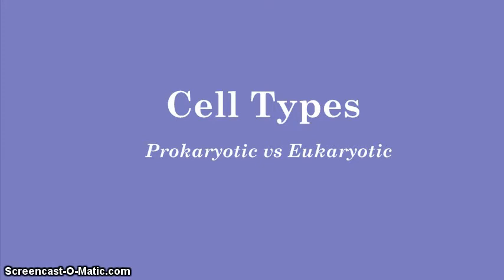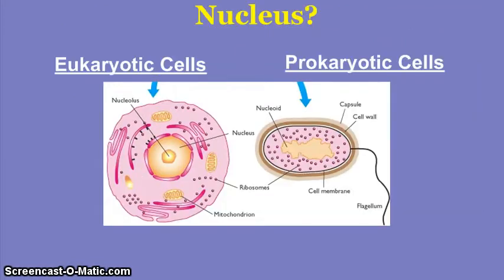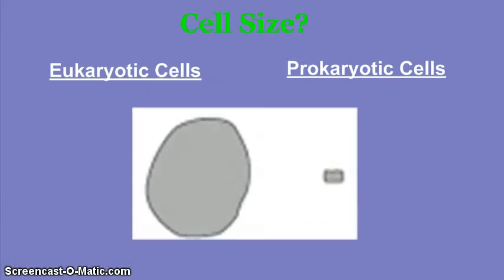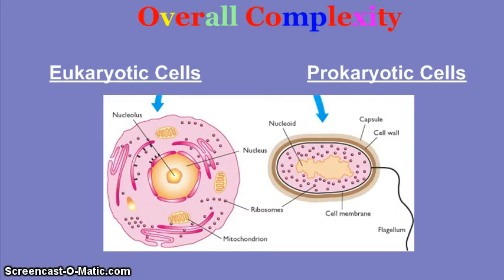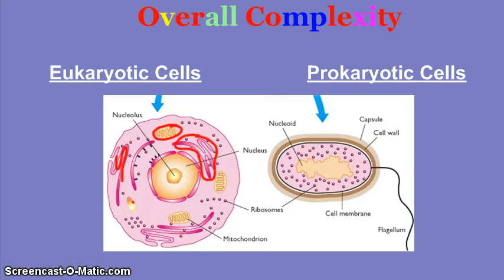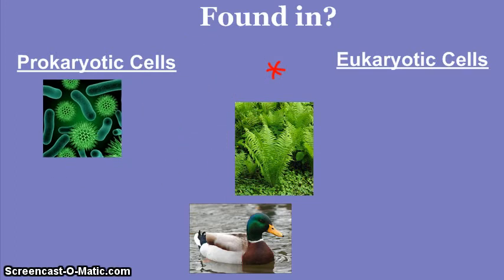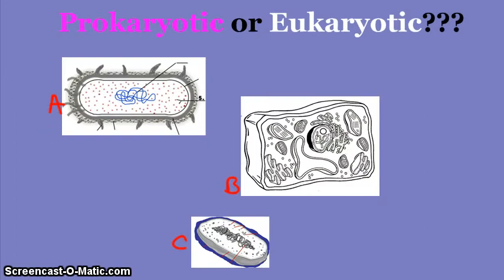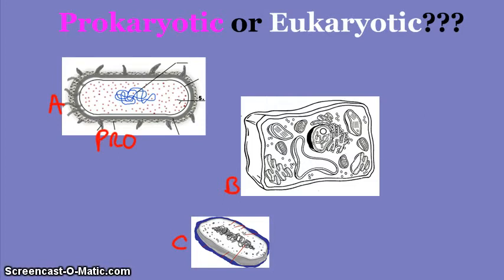Prok vs Euk video